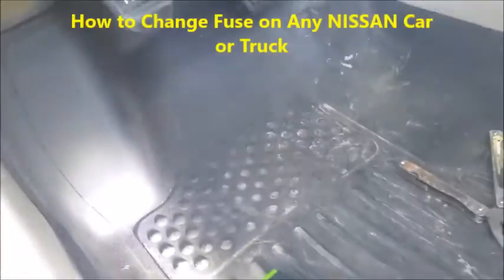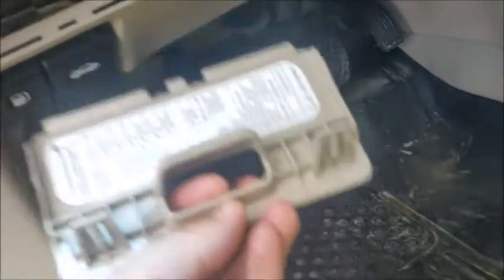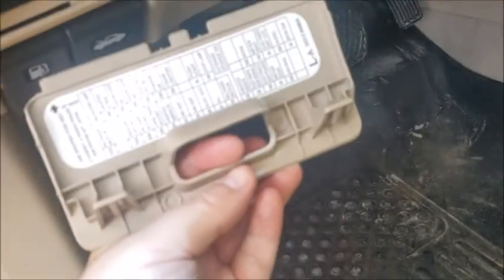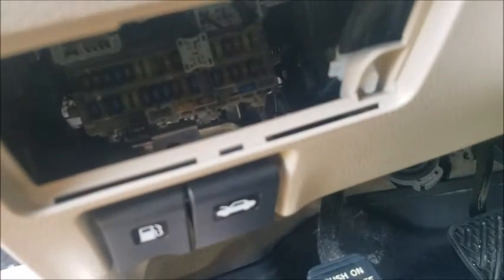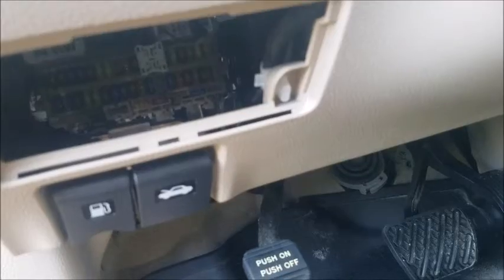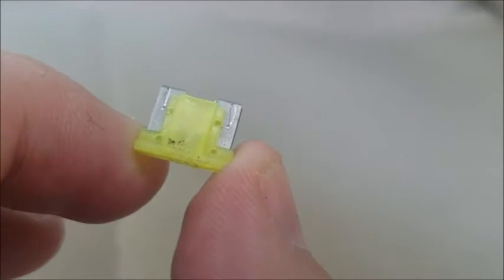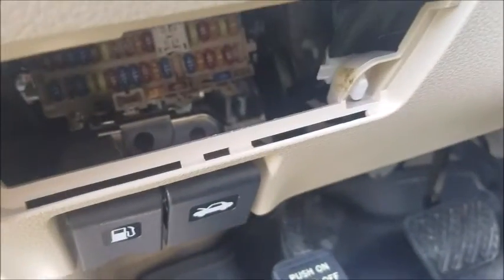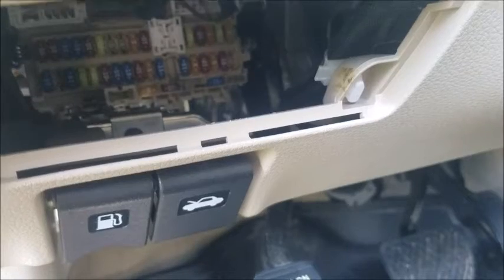How Replace Blown Fuse Any NISSAN Vehicle (Altima Sentra Versa Titan Maxima Rogue SUV Leaf GT-R Car)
In this quick video I will show you how to replace a blown fuse on any Nissan vehicle.  This will work on all Nissan car and trucks like the Versa Sentra Kicks Titan Rogue Sport Leaf Murano Rogue Maxima Frontier Armada Altima Pathfinder  NV200 GT-R etc regardless the year 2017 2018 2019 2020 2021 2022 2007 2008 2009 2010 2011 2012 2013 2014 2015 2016  etc.